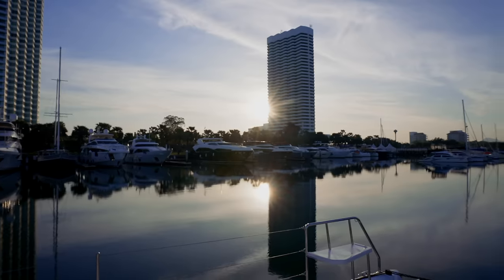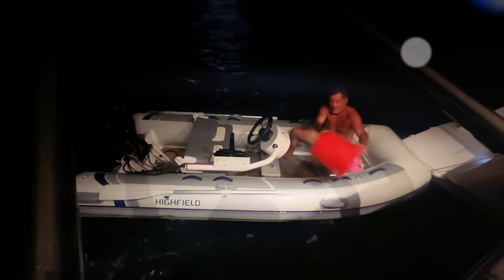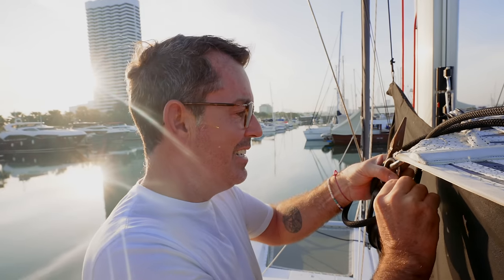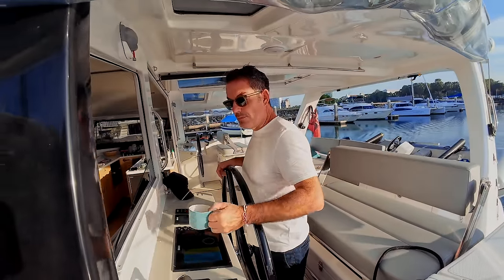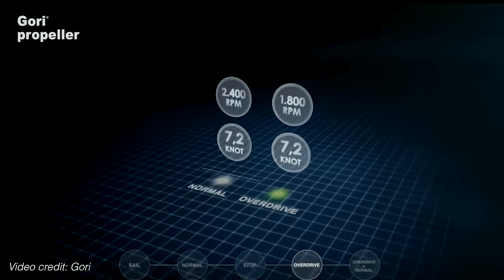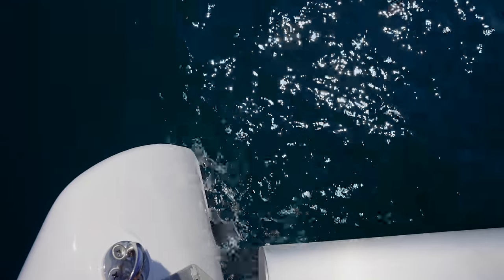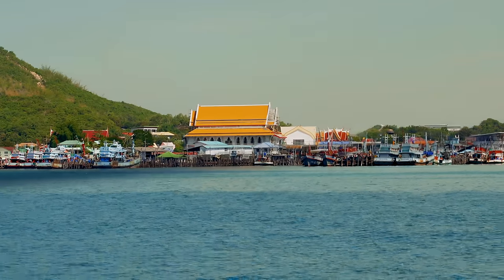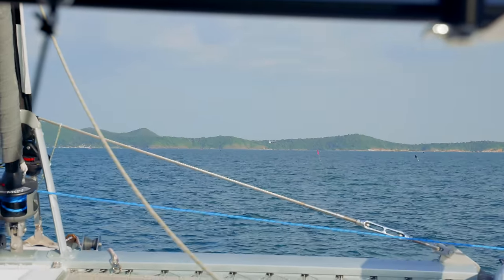The Perfect Beginning to Our Next Sailing Chapter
Oh, and we get our kit off for an unexpected and unplanned swim as we're under sail, and you better believe we were wearing our absolute best underwear. (We were not.)

This week we're once again sailing in Thailand on our new catamaran, but we're now going in a different direction, in every sense. We're heading towards an archipelago near the Cambodian border for our next sailing adventure, and it's our first sail in months, after being stuck in the marina for repairs, retrofitting and warranty work. While we're a little apprehensive, we're keen to get going and build up our confidence again- and this sail is the perfect start to our next sailing chapter.

00:00 Ocean Marina Pattaya
02:25 And we're off!
05:35 Testing out the overdrive function
07:00 Sailing the coast of Thailand
10:21 An unexpected swim
13:12 Arriving in Koh Samet

MUSIC
Artlist